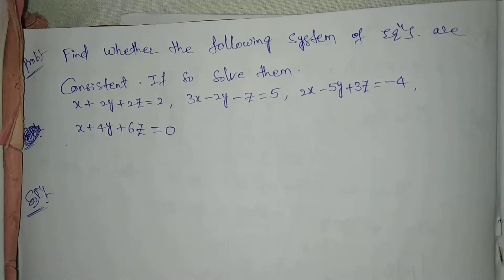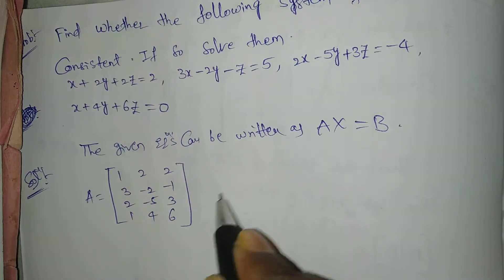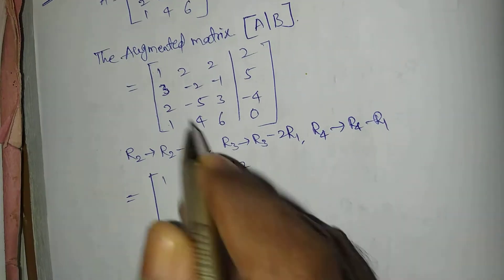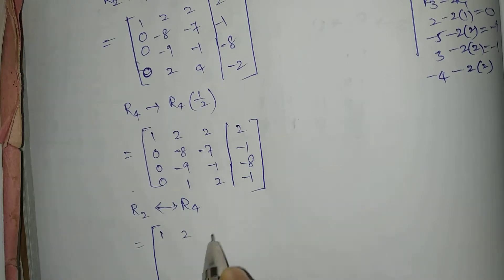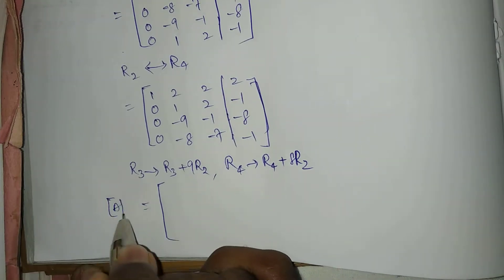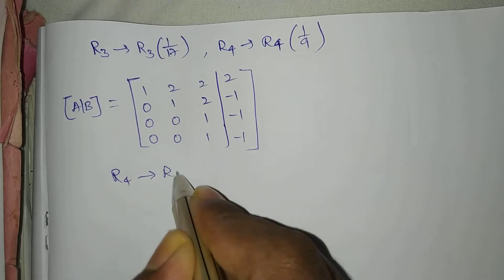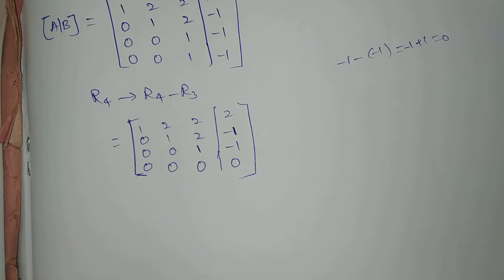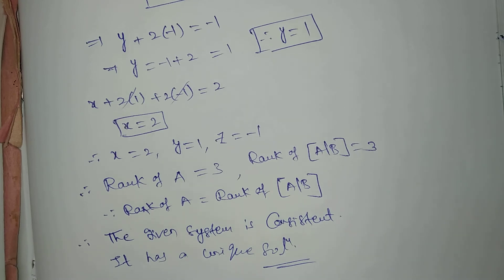Rank of the matrix (consistent) problem part 1.13